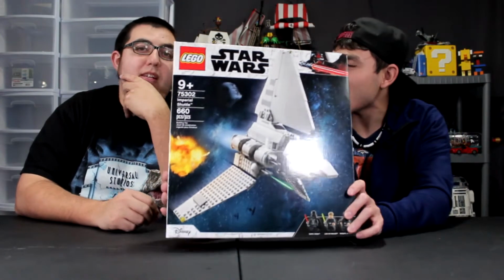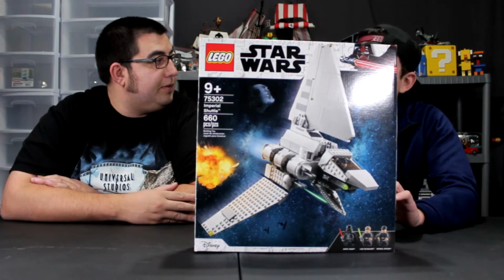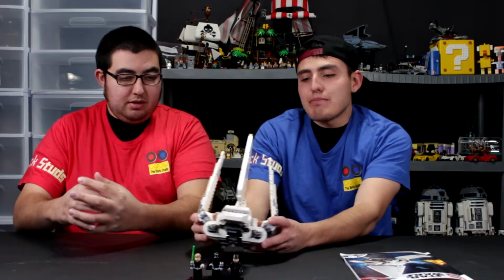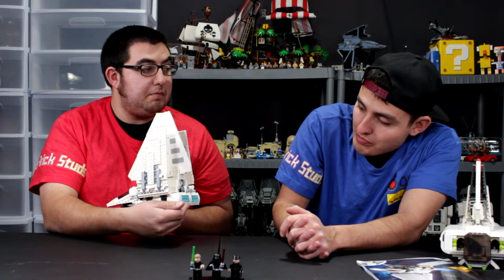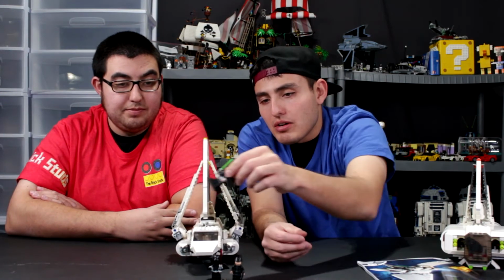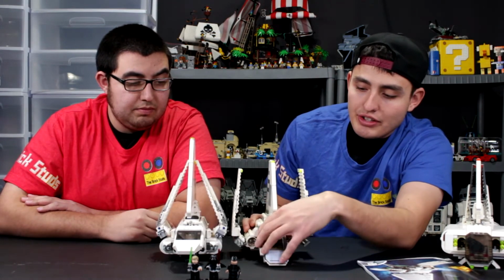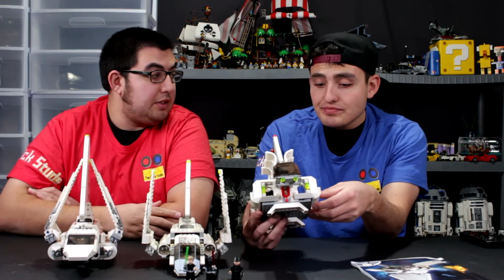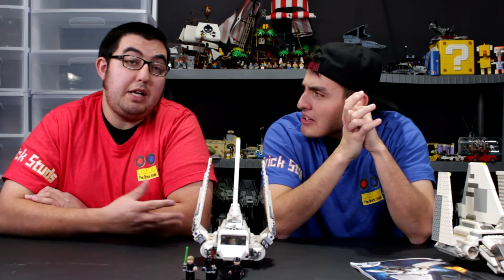Lego Imperial Shuttle #75302 Unbox and Review!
Lookie lookie! An Imperial Shuttle! I wonder what it's doing.

Dewy Haze - _91nova
Mumbai Nights - Quesa
Paint - Jones Meadow
Deadlines - Dylan Sitts
Powerhouse - Jobii